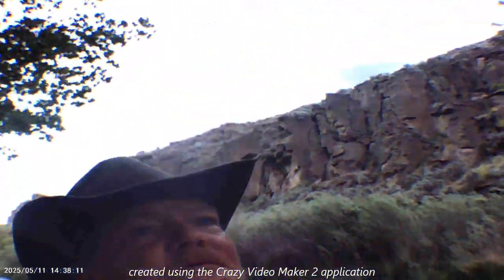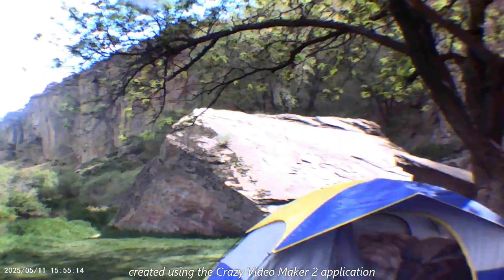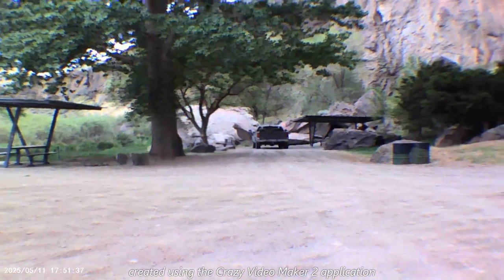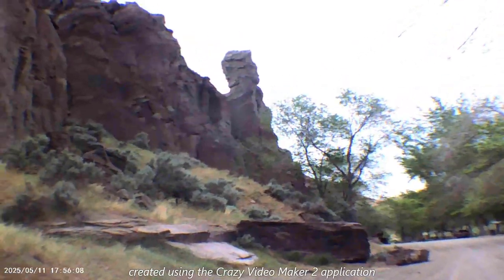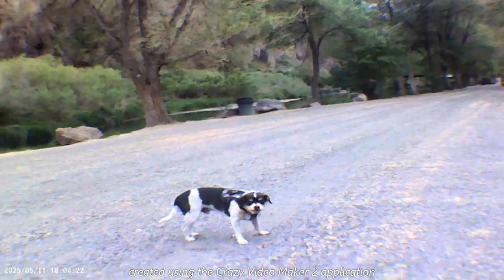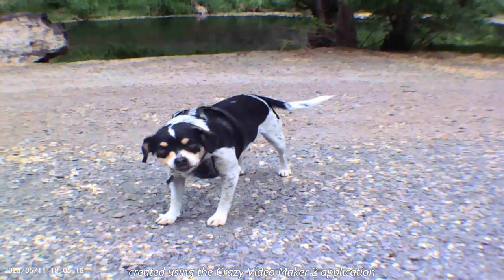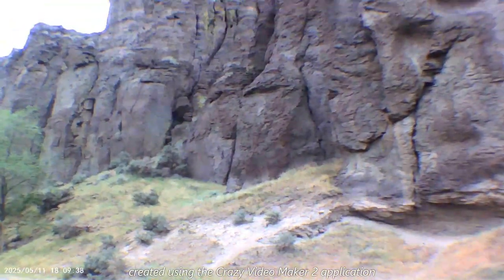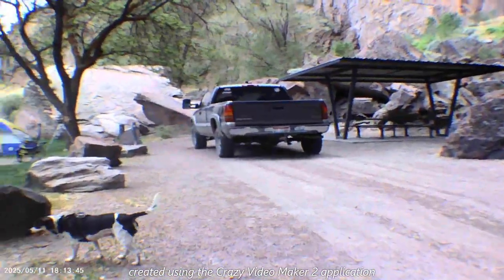Balanced Rock Park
An absolutely breath taking camp and fishing area nestled in a canyon 1 mile east of balanced rock .